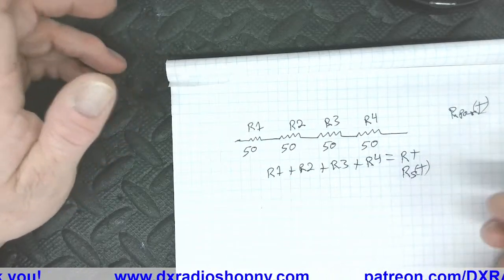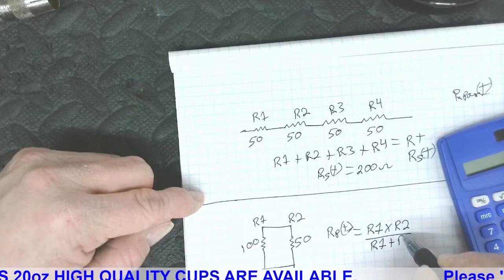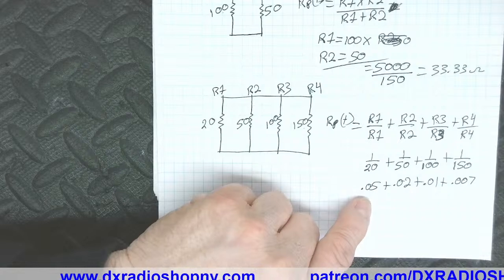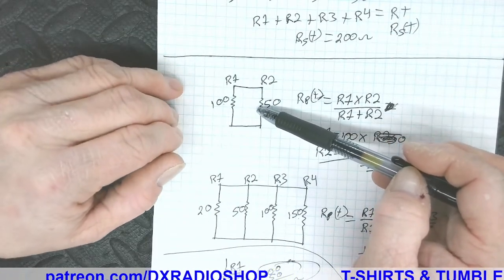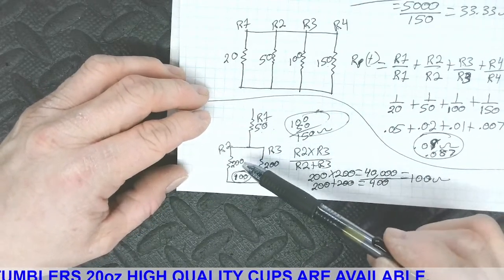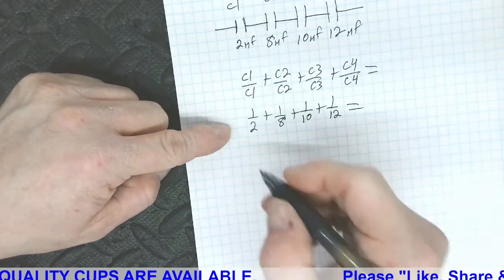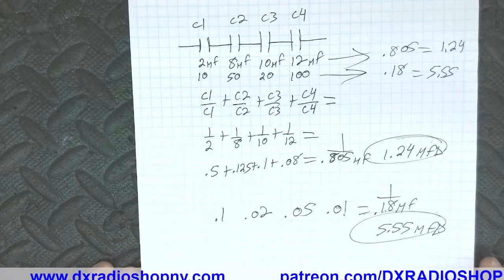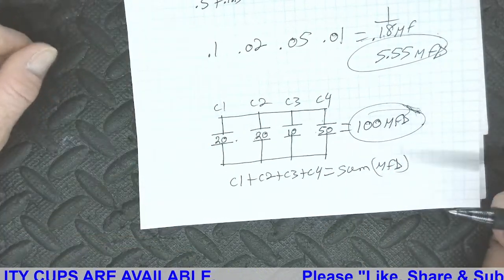MONRING TOPIC "RESISTANCE/CAPACITANCE"